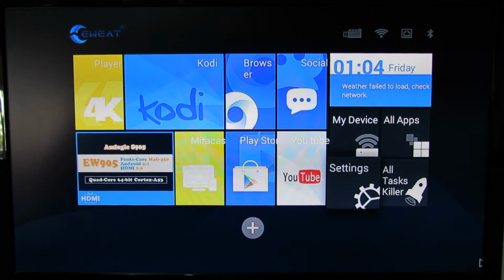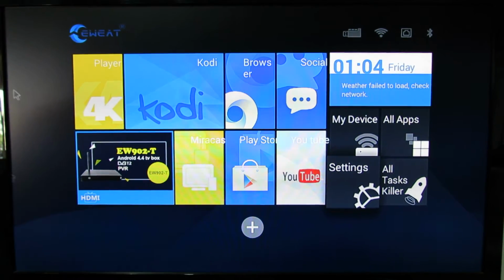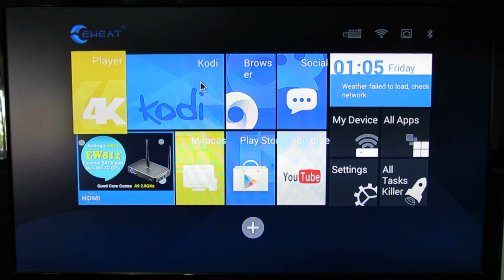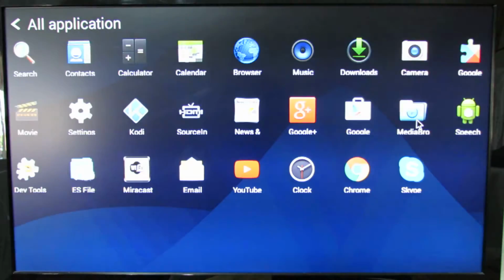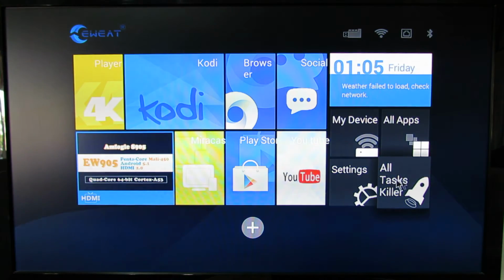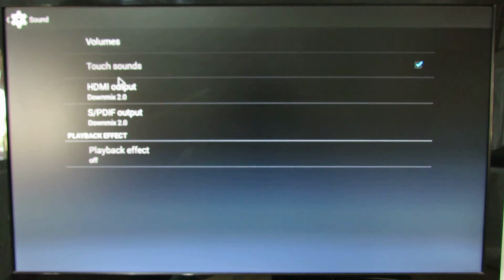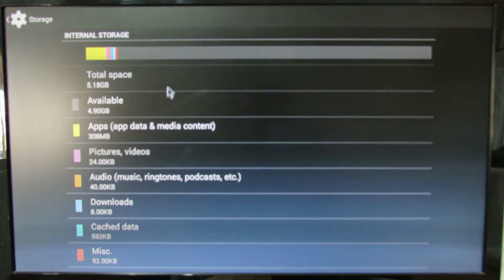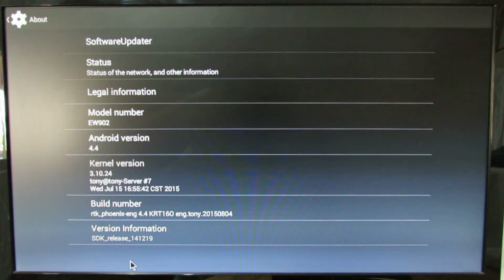Latest Android KitKat 4.4.2 stock firmware installed on Eweat EW902 TV Box